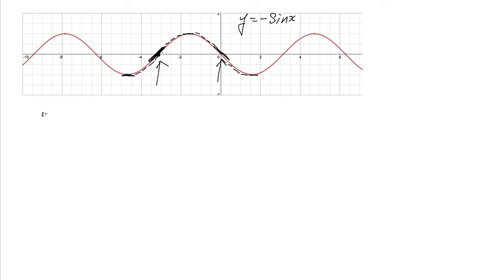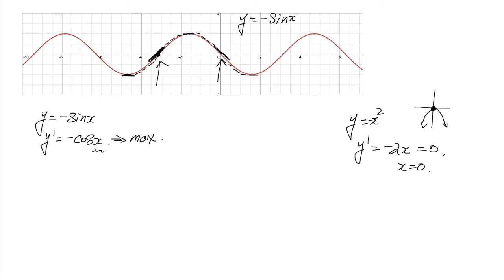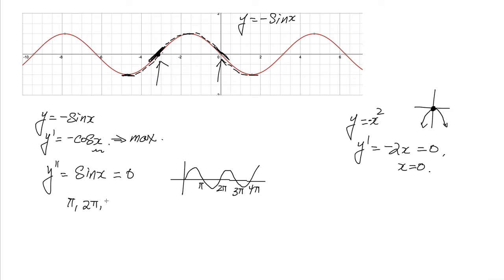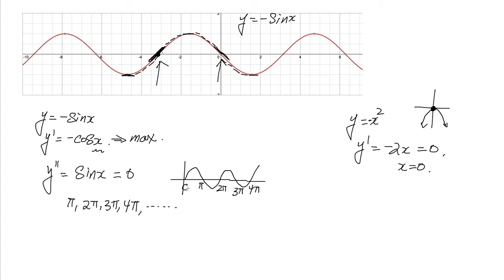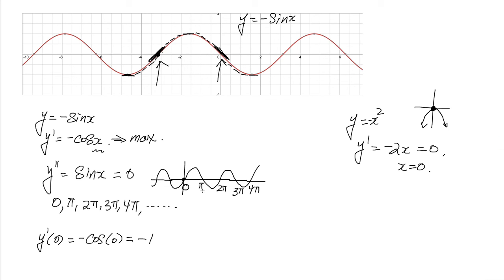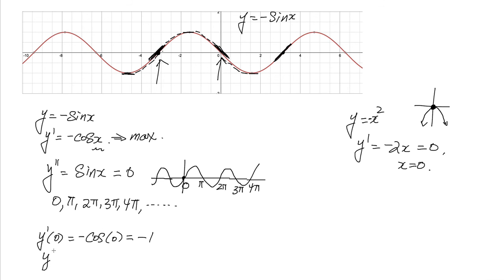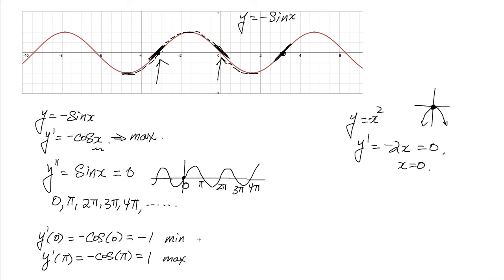Instantaneous Rates of Change of Sinusodial Functions